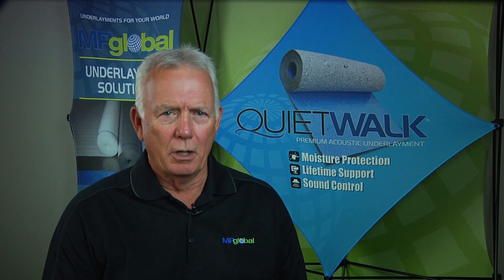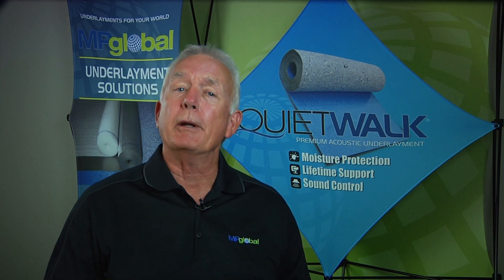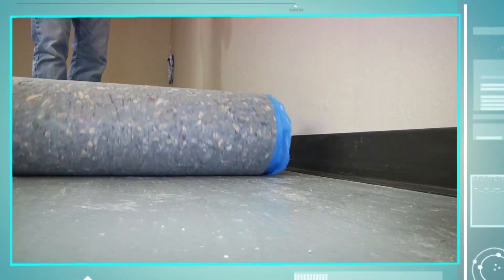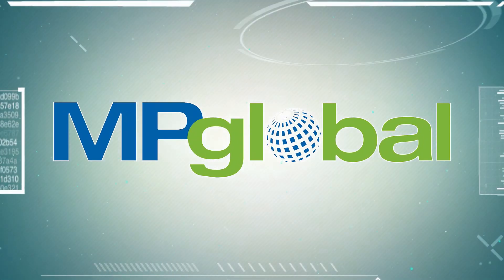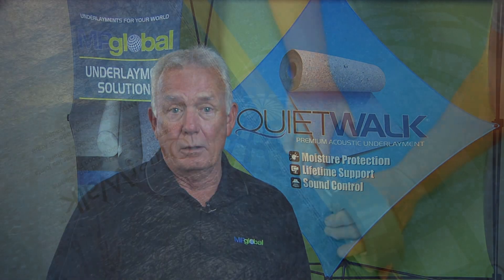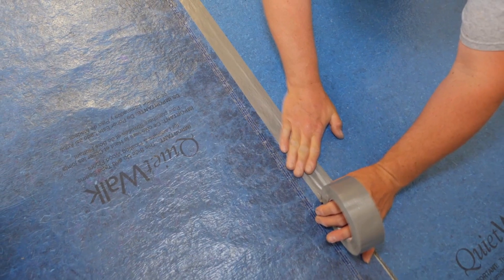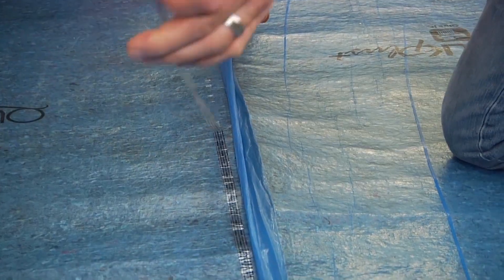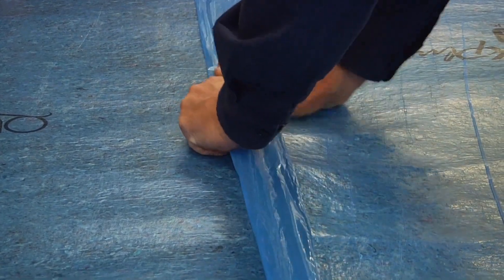What Kind of Tape to Use When Installing Underlayment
If you have multiple rows of underlayment, you will need to tape them together. This video explains all the tapes that work for connecting underlayment.

Transcript: Specialized underlayment seam tape does work well, but a good quality duct tape from any hardware store works just as well. Many of our underlayments come with a built-in lip and tape system which you don't have to buy any additional tape for and is really super easy to install.